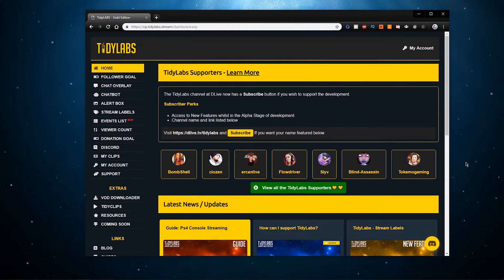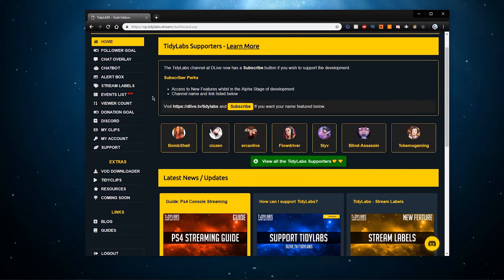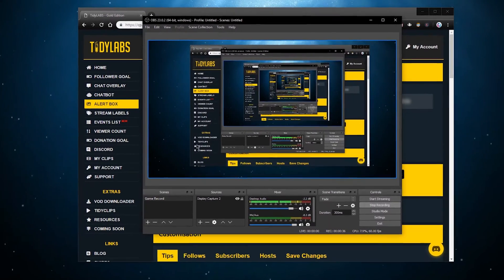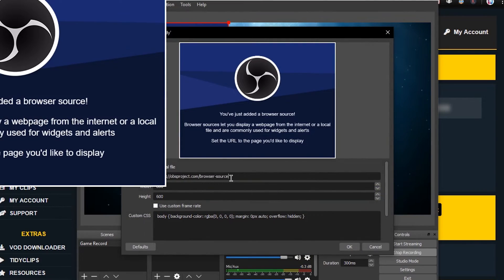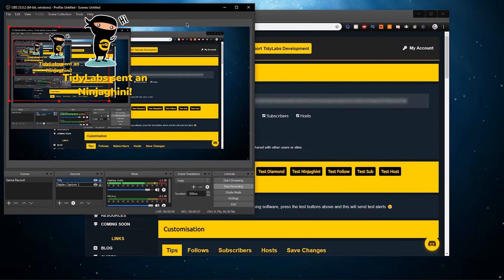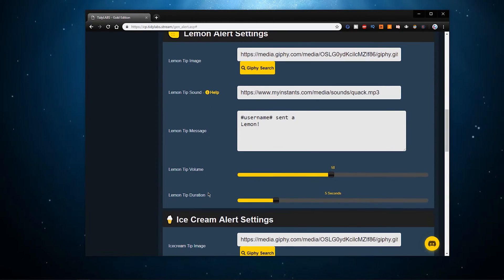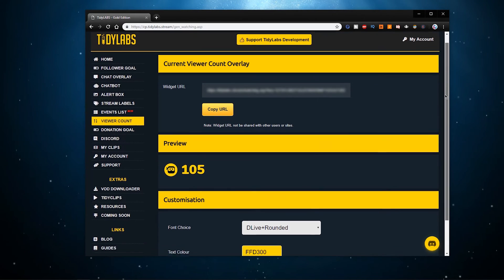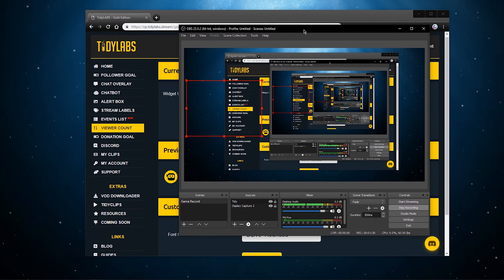DLive - Setup Alerts, Chat Box, Donations, View Count, etc.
A short tutorial on how to setup alerts, chat box, donations, view count, etc. on DLive.

Members of this channel will receive one-to-one tech related support for the time of their membership!
You can ask any software, or computer related questions and I will try my best to help you out!
All proceeds will make my student life a little better.